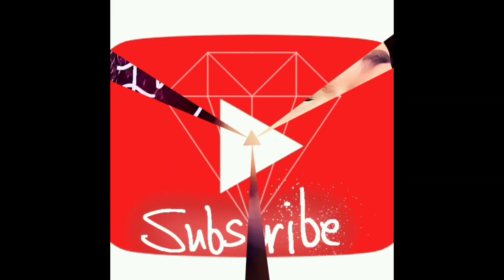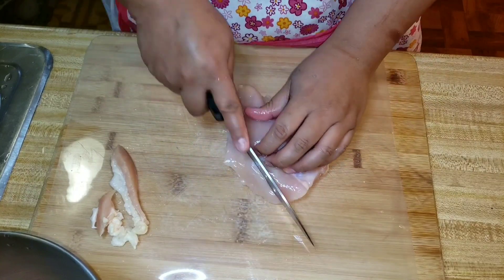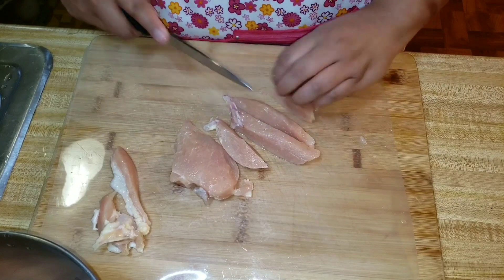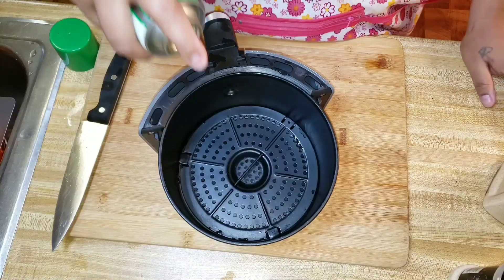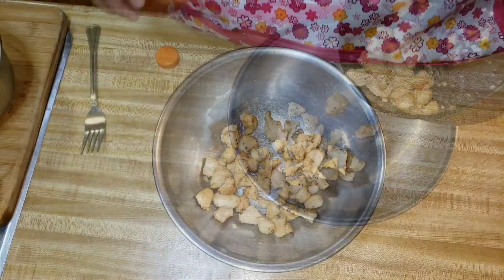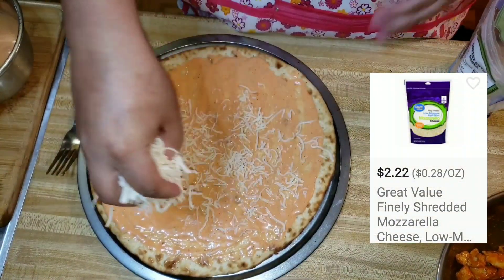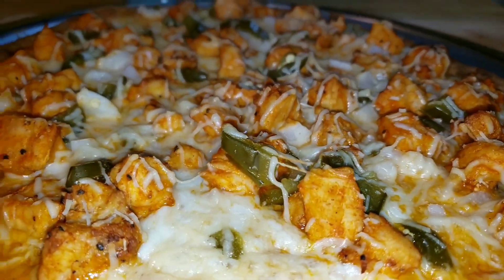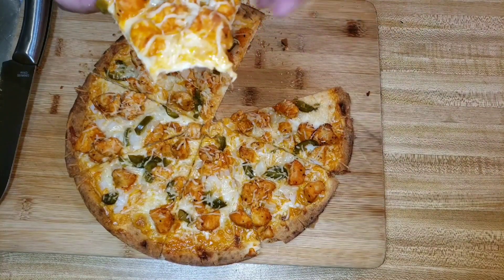Buffalo Ranch Pizza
Hi im LalaBad my channel is 100% Me!
I review products and give you my honest opinion.
Im creative and always up for a challenge
I love everything beauty and
I love food!!
Take a look at just one video if i make u laugh just once then subscribe and become a love bug ...we are a community of confident non judgemental loving aliens😝
Write Me
c/o Lala

Use my code YQPNJN to sign up!

♡Codes for Money Off
Code: Lala15